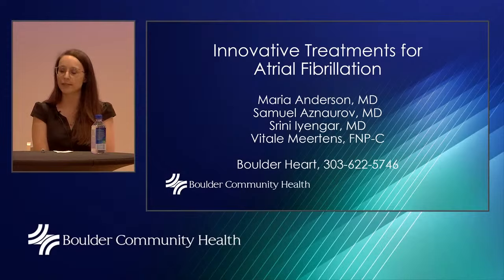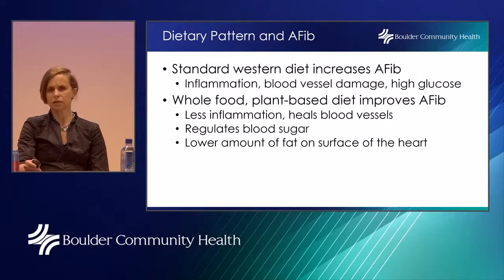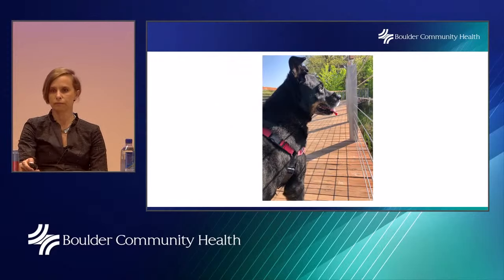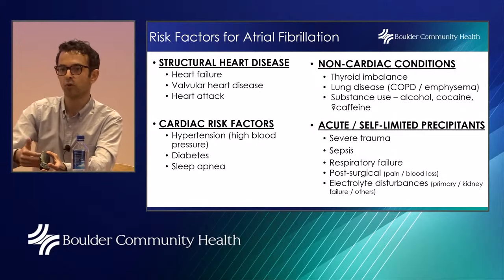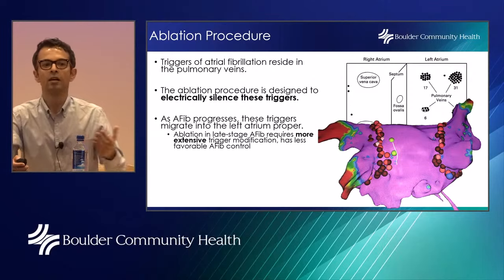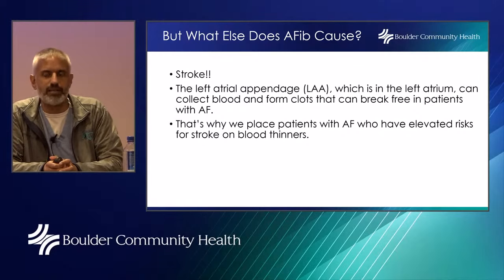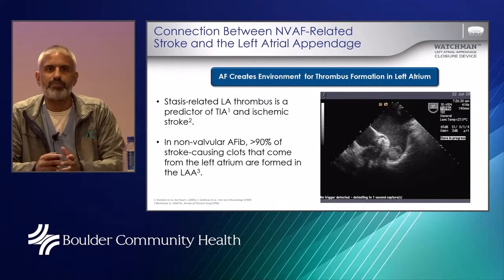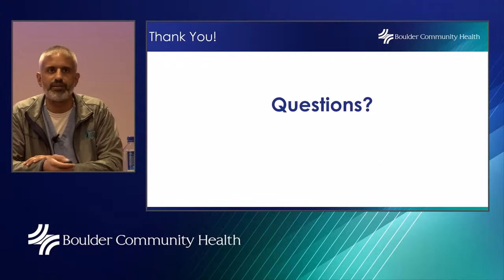BCH Lecture: Innovative Treatments for Atrial Fibrillation Aug-21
Free Online Health Lecture

Atrial fibrillation (AFib) is an irregular heartbeat that can be dangerous because it increases your risk of stroke by nearly fivefold and also makes you more prone to develop heart failure and other heart-related complications. Luckily, recent years have seen major advancements in treating AFib.

Hear top experts from the AFib Clinic at Boulder Heart describe a range of innovative treatments for bringing your heart back to a normal rhythm, including lifestyle changes and minimally invasive procedures such as catheter ablation and the new WATCHMAN.